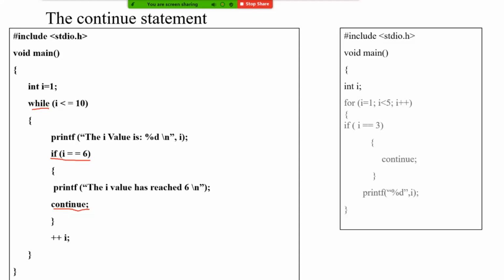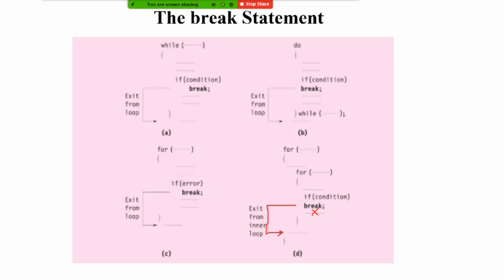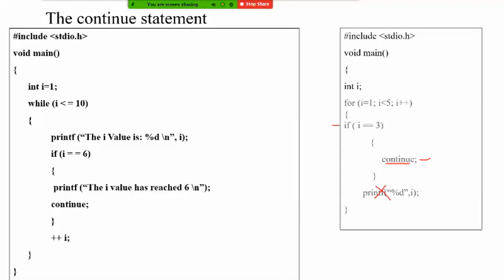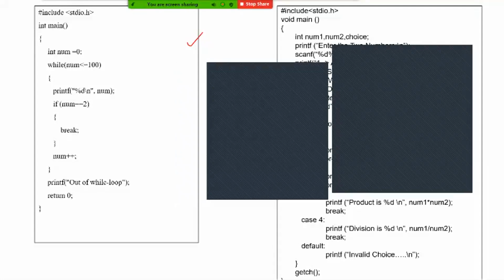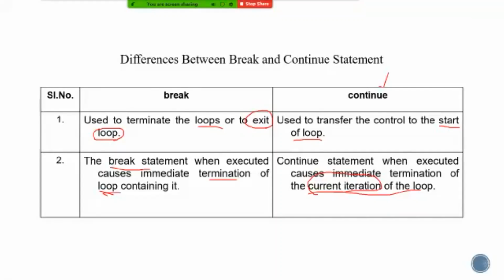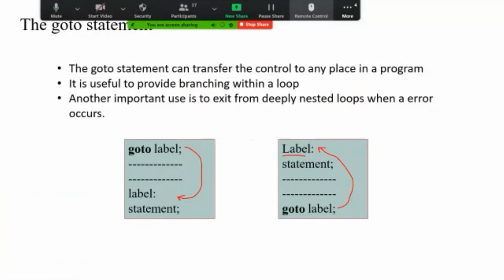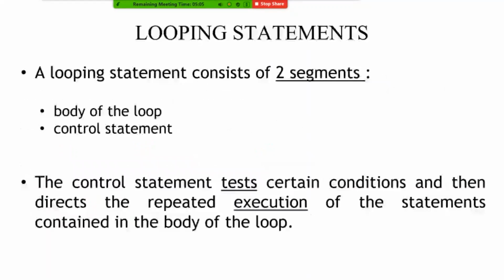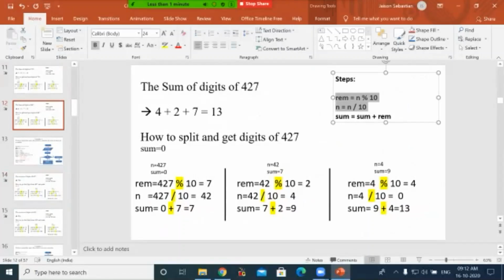BCA/BSc :Sumof Digits